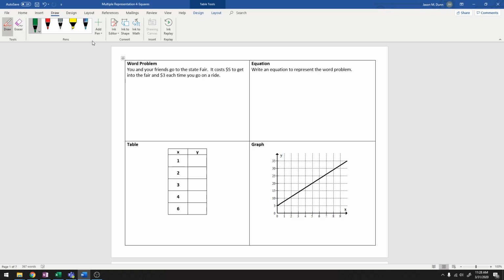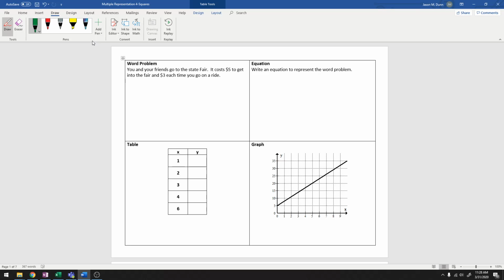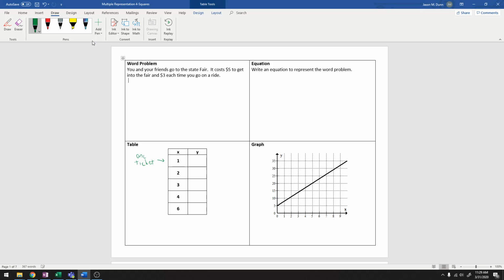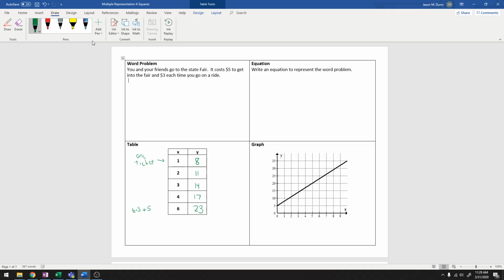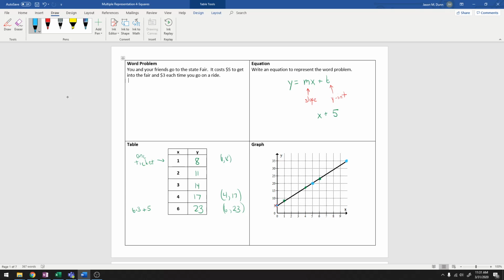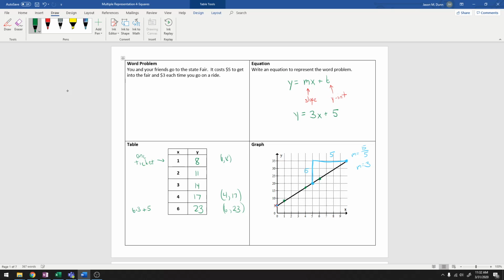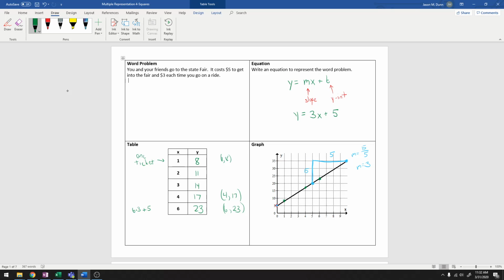4 Function Representations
For use alongside the second newsletter discussing Algebra Unit 1. Be safe and healthy out there. Happy distance learning!